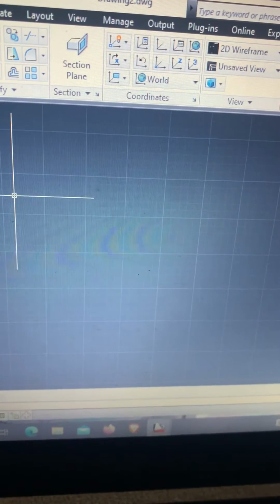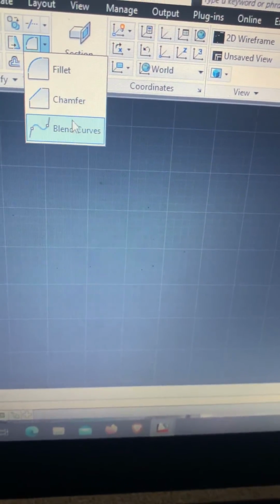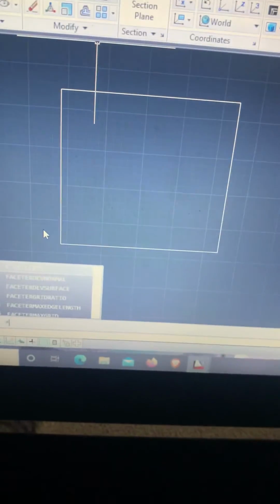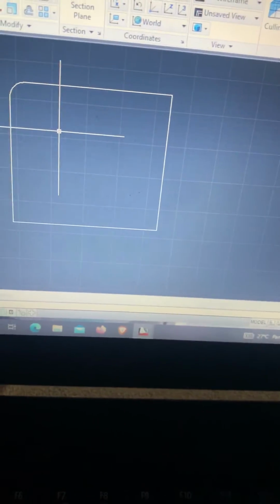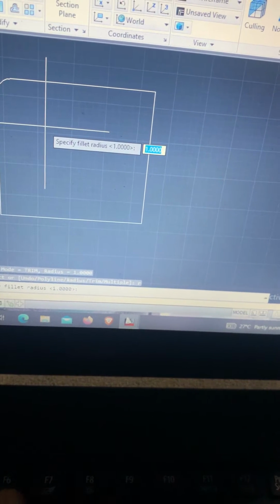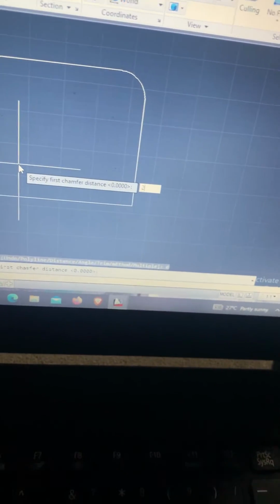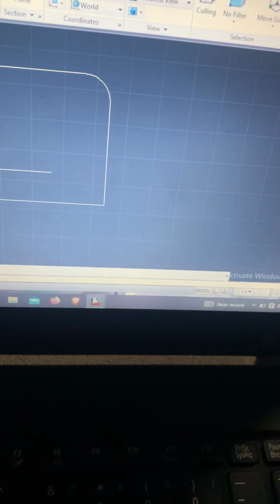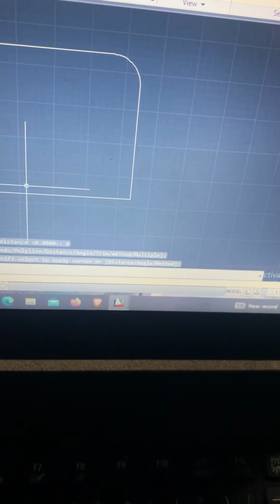How to fillet and Chamfer on Autocad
This video is posted to teach you everything about how to fillet and chamfer any object on AUTOCAD. After watching the video, you will be able to use fillet and chamfer tool well.